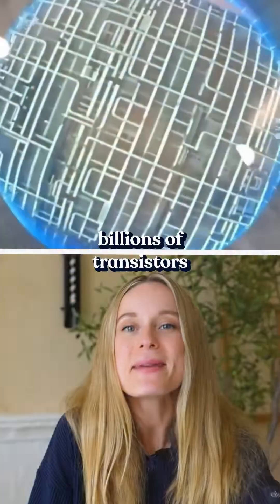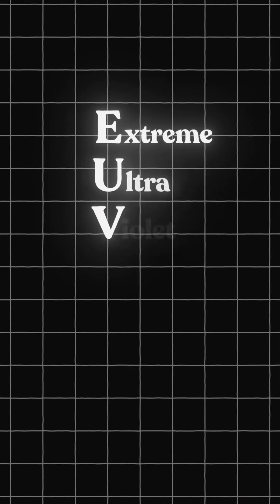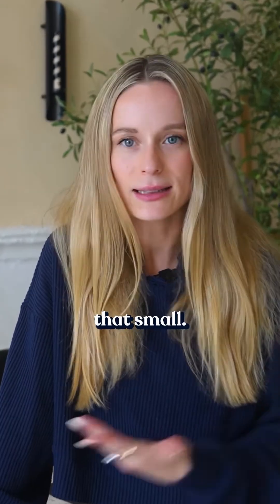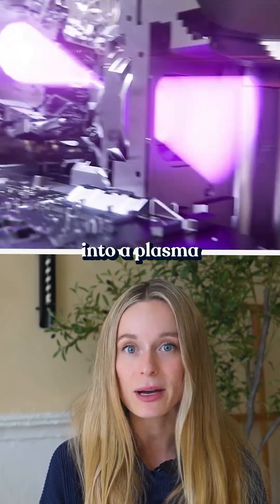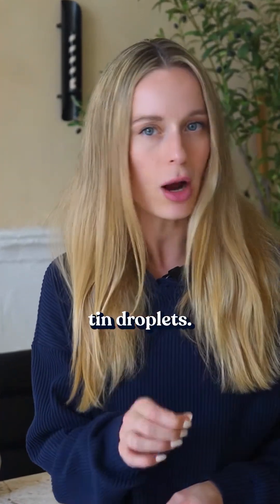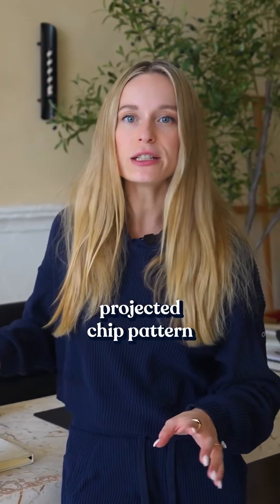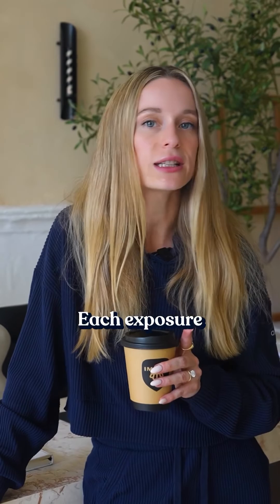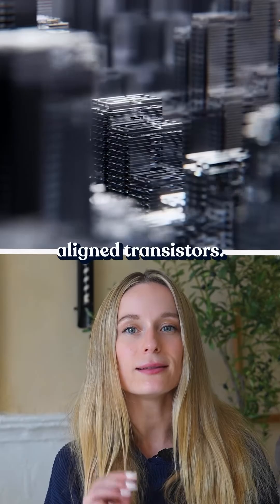The is the wildest machine you’ve never heard of and it powers all of AI.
Here’s a crazy question: how do we print billions of transistors onto a chip when each one is smaller than a grain of dust?
The answer is EUV lithography, and it’s absolutely wild.

EUV stands for Extreme Ultraviolet lithography.
It uses light so tiny, just 13.5 nanometers, that normal mirrors don’t even work.

“So where do you even get light that small?”
Inside an EUV machine, droplets of molten tin are fired into a vacuum.
A laser hits each droplet once to flatten it, and again to vaporize it into a plasma that emits EUV light.

That’s right: the core of modern chips starts with exploding tin droplets.

“But how do you shape that into a transistor pattern?”
Because EUV is so energetic, lenses would absorb it.
So ASML uses ultra smooth multilayer mirrors, the flattest objects humans have ever made, to guide the light through a complex system of reflections.

These mirrors project a chip pattern onto a photoresist layer on a silicon wafer.

“So how small are we talking?”
Each exposure prints features just a few nanometers wide.
The wafer gets coated, exposed, developed, etched… and after dozens of layers, you get billions of perfectly aligned transistors.

And that is EUV lithography: exploding tin, extreme light, atomically perfect mirrors, chips that power the entire AI world.